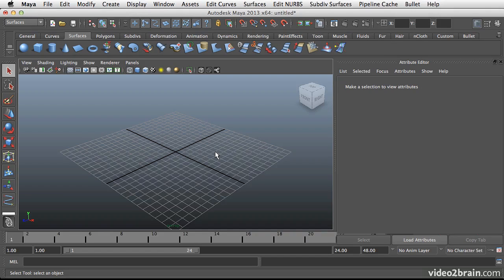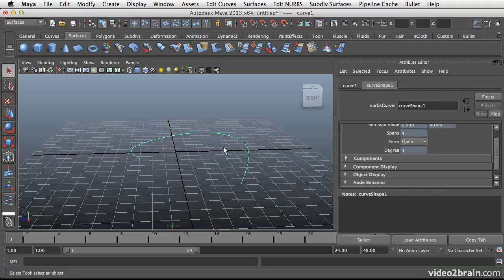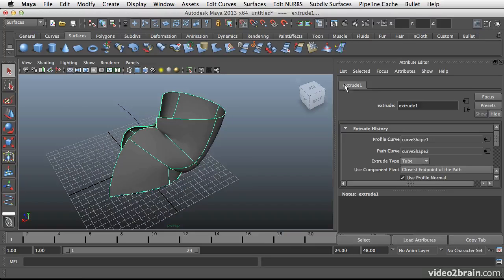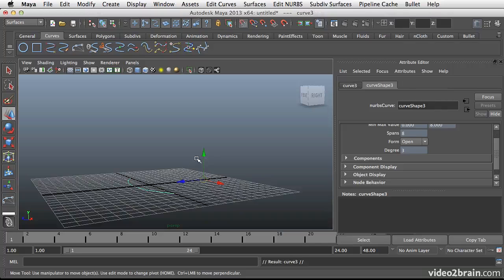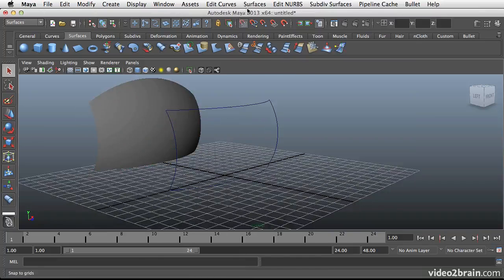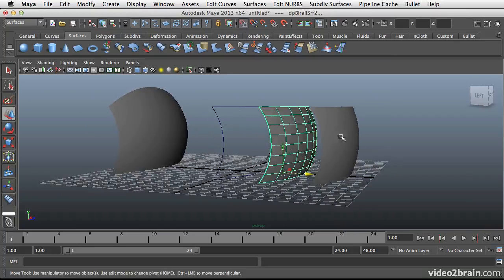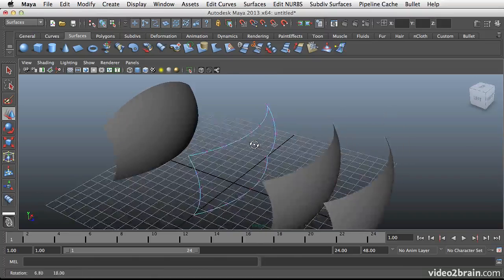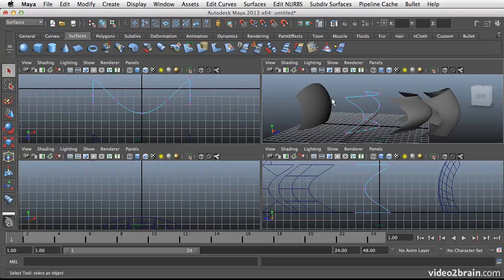Learning Autodesk Maya 2013: A Video Introduction. File 05 04 Maya 2013